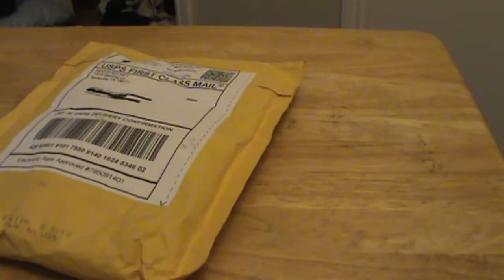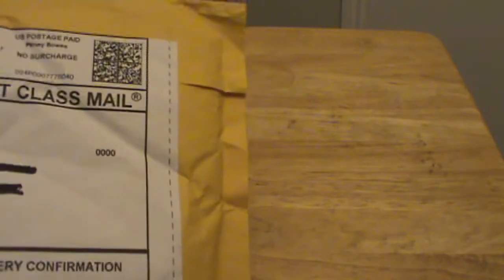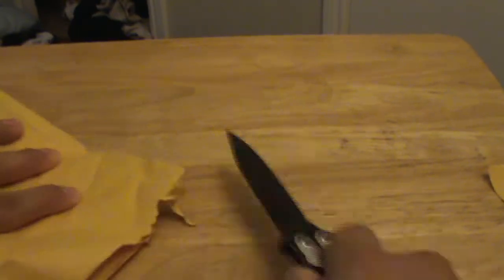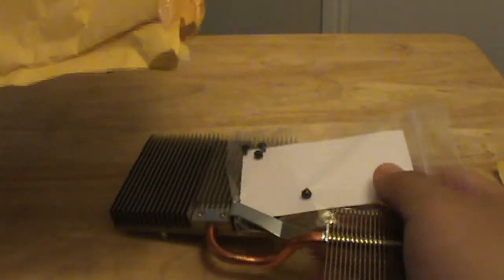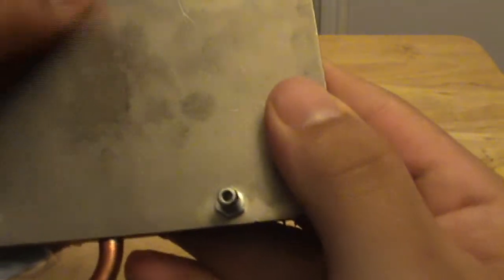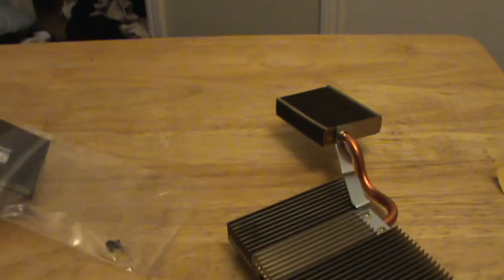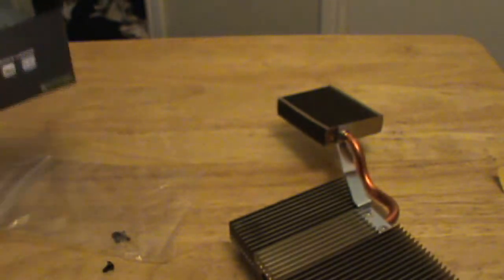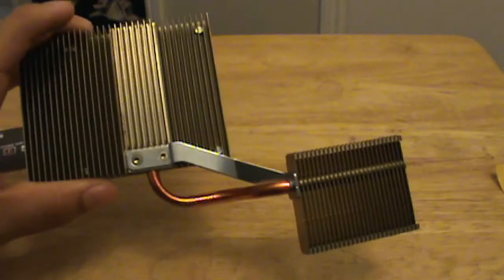Unboxing 2nd Gen. GPU Heatsink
►►►Read First◄◄◄
I got this heatsink from wayayeo.com They got preatty cheap stuff over there and have cheap shipping. check it out and rate,comment,subscribe so you can keep up to date with my videos.